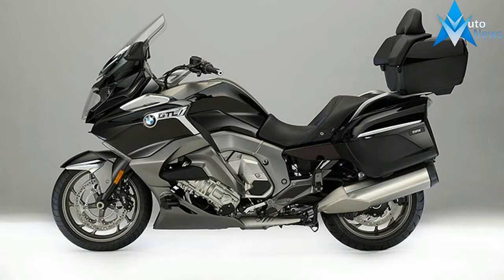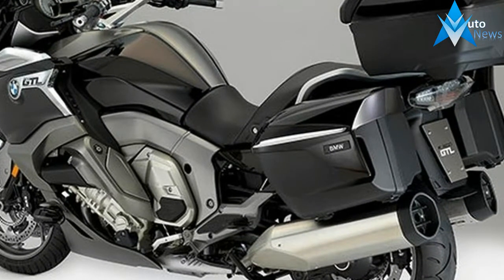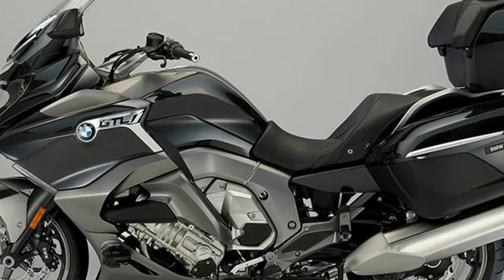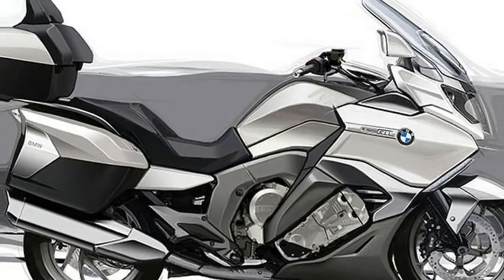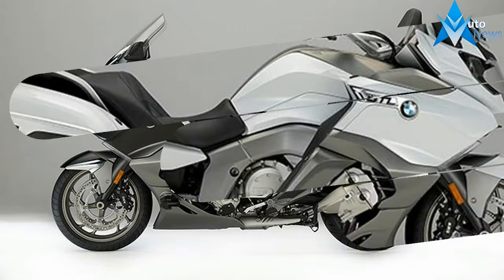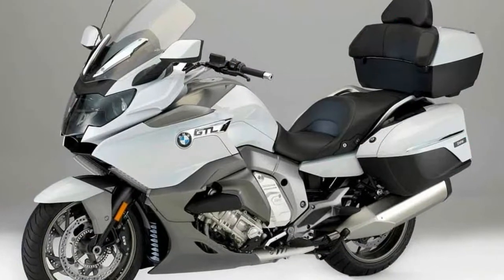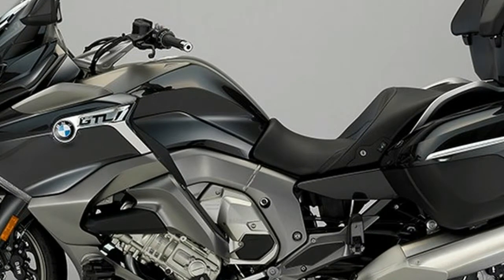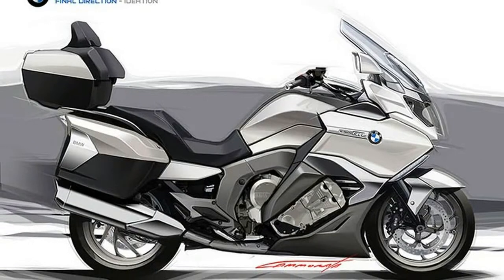News Update !!! 2017 BMW K1600GTL Price & Spec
News Update !!! 2017 BMW K1600GTL Price & Spec - Ride on. And on and on. Glide towards the horizon in style and elegance on this luxurious high-performance touring bike. The new BMW K 1600 GTL is the pinnacle of high quality and sheer comfort, boasting the legendary six-cylinder inline engine. Now standard equipped with the latest generation of Dynamic ESA and ABS Pro. The new redesigned panels reinforce its elegant appearance. Stay calm and collected in any weather condition and at any distance. On your own or with a passenger: enjoy effortless steering on all your trips. Travelling with the K 1600 GTL is a unique experience – stylish, powerful, luxurious – the first class awaits you on two wheels.

$30,395